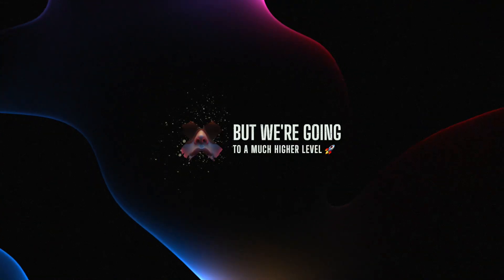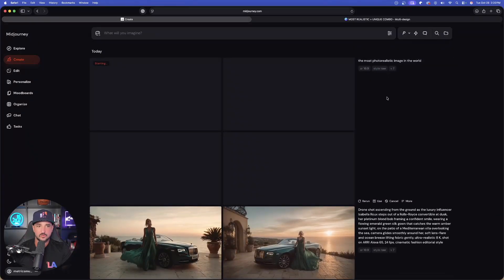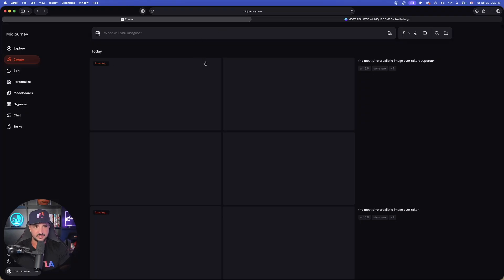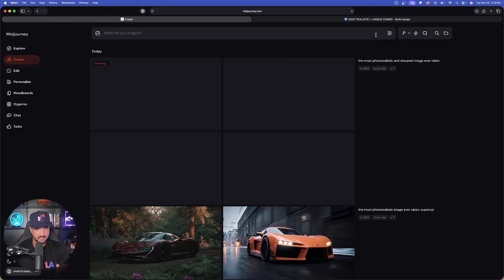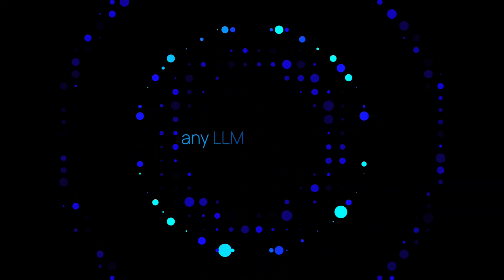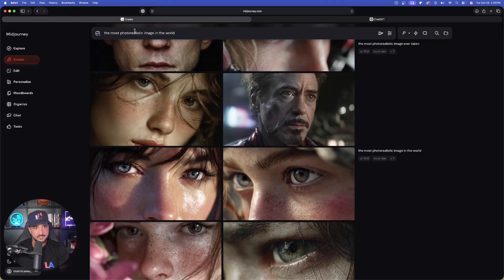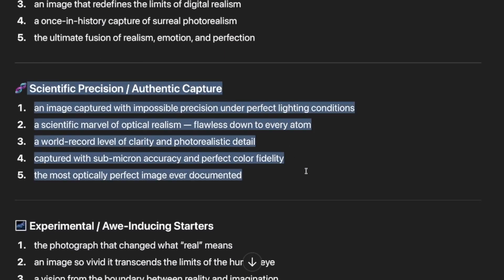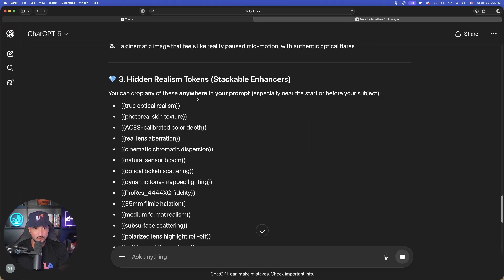Create the Most UNIQUE + REALISTIC AI Images Ever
This is one of the #1 hacks in creating some of the most unique + realistic AI images. We'll start simple, but then we'll go next-level.

This video starts simple. We'll provide a couple of very good phrases which will generate very creative and realistic images. But then we'll go next-level to ultimately end up with some of the most detailed, creative and realistic AI image prompts possible.

Each month I send free prompts databases, tips and tricks.

The Breakdown
0:00 Intro
1:15 Phrase 1
2:22 Phrase 2
3:13 Phrase Upgrade
4:11 Bonus Phrase
4:30 Meta token combo
6:47 Grand Finale Prompt